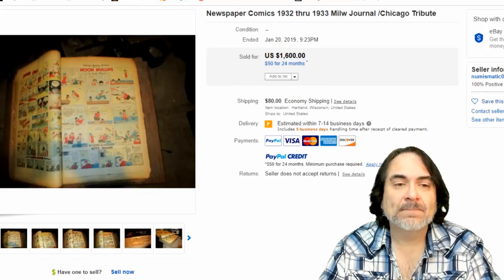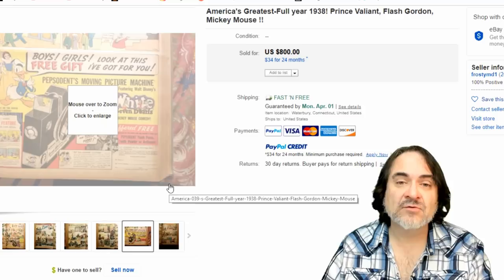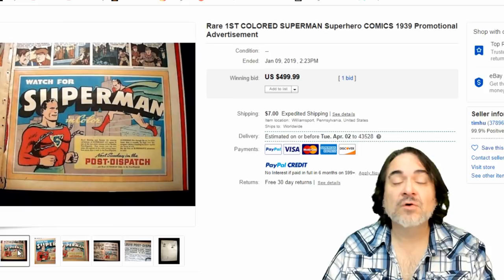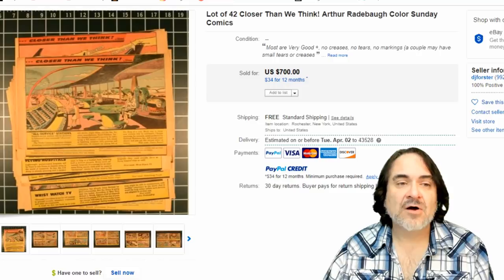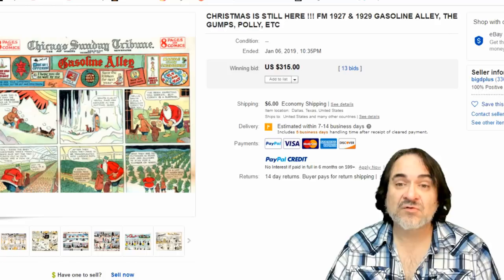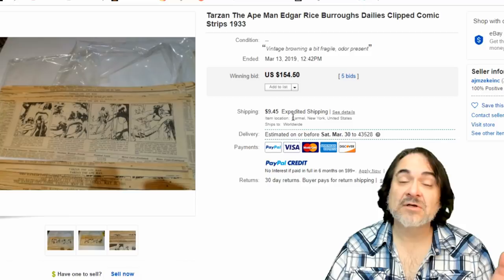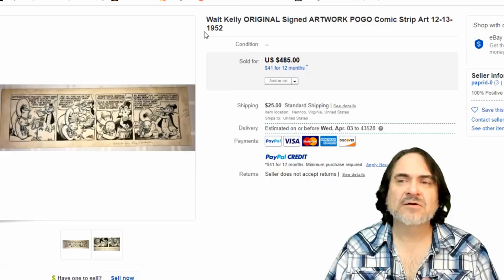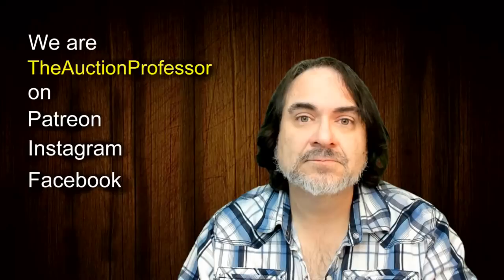A Daily eBay BOLO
Some of the Mailing Supplies We Use:
2" Table Top Tape Dispenser
2” Tape For Dispenser Above
6" X 9" poly mailing bags
10” X 14” & Larger Poly Mailing Bags